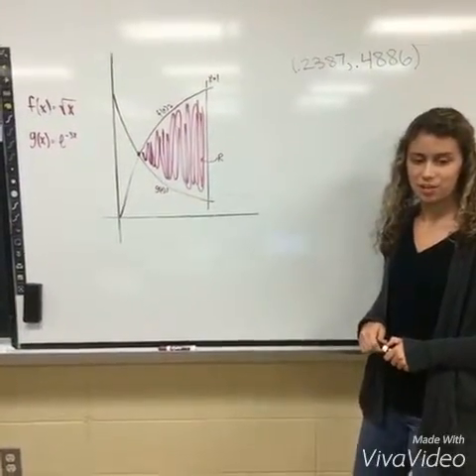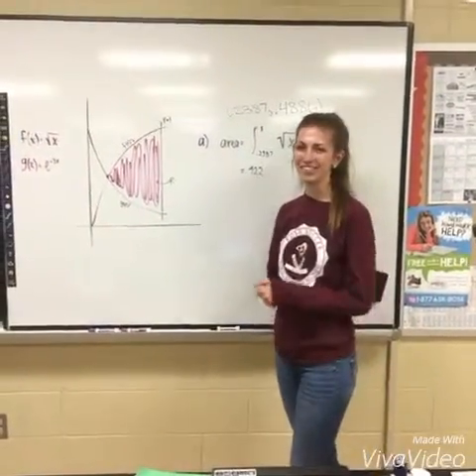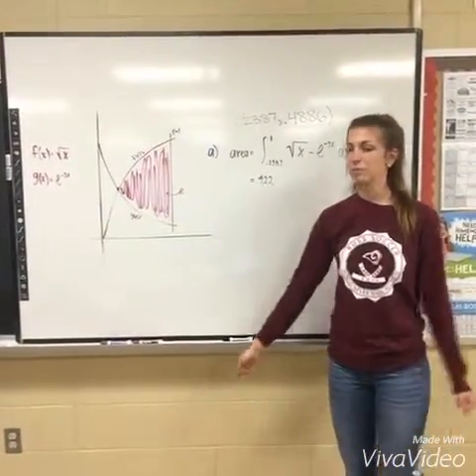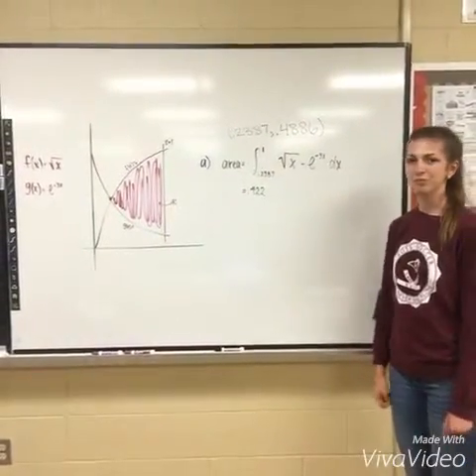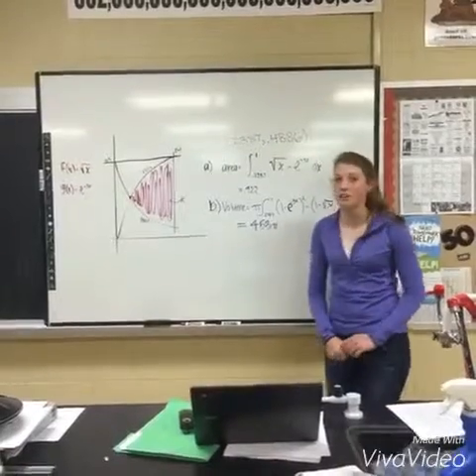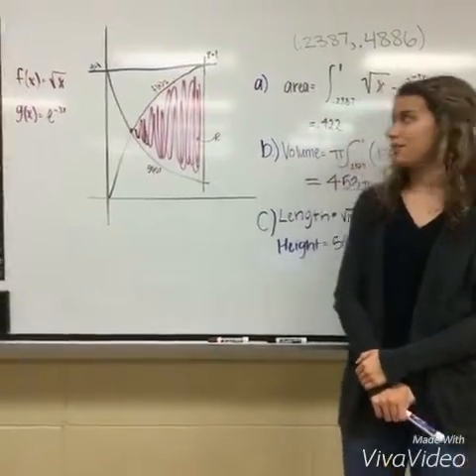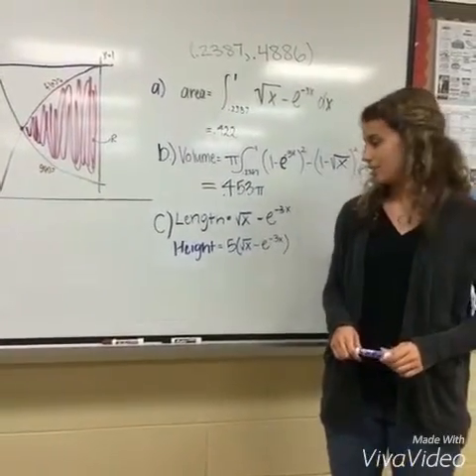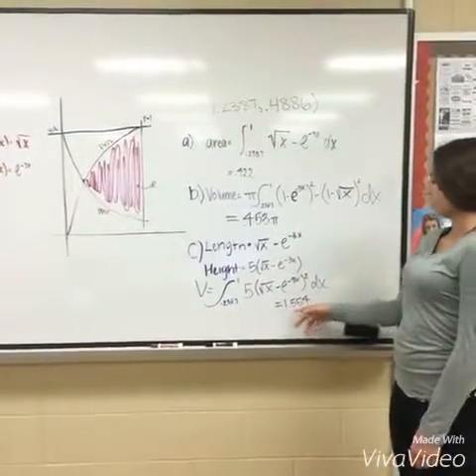Calculus Video 2016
Calculus Video 2016 - Area, Volume, & Length